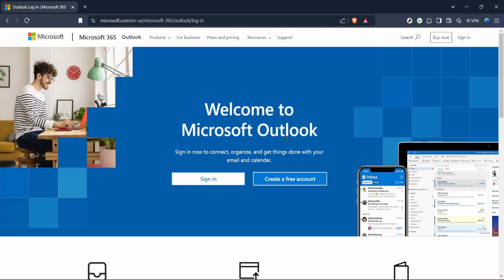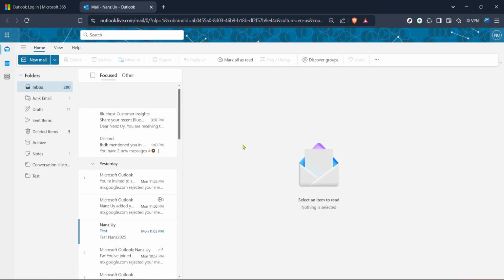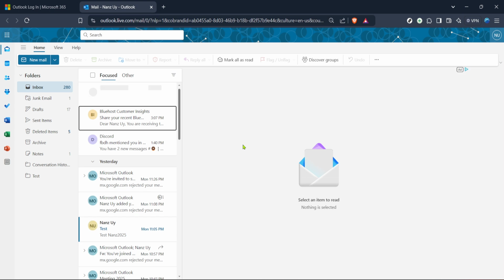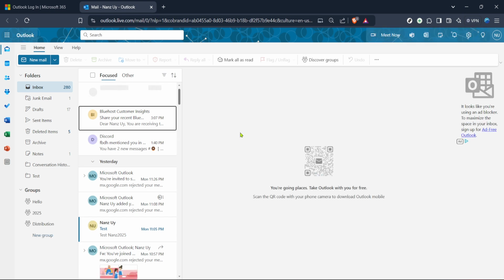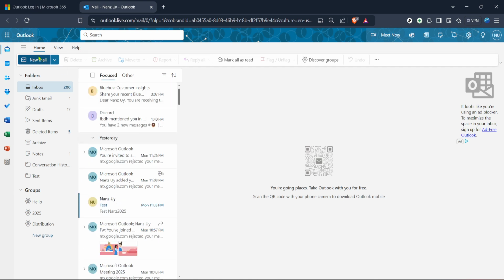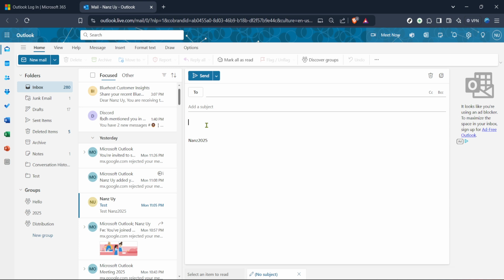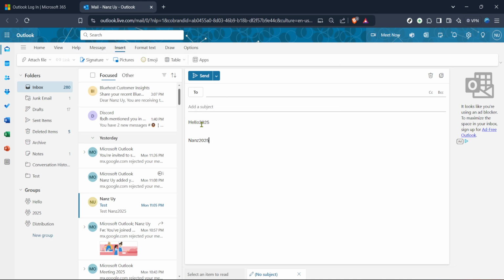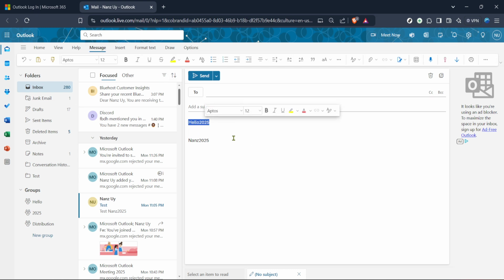How to Strikethrough in Outlook Keyboard Shortcut (Full 2025 Guide)